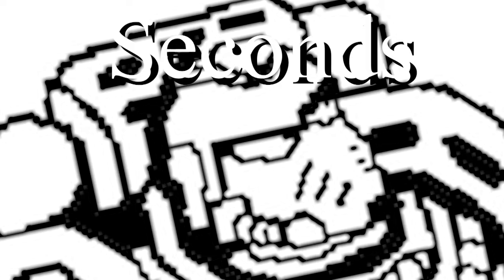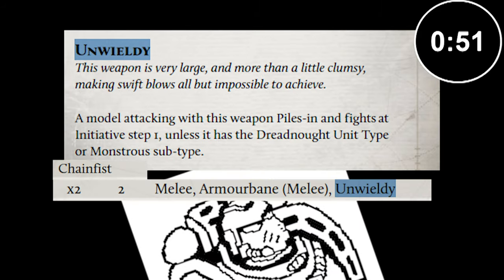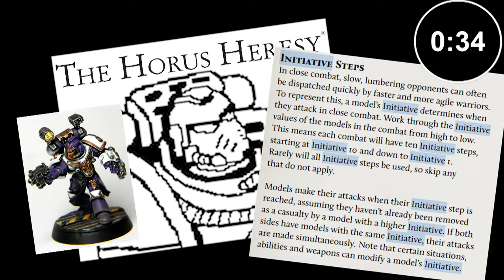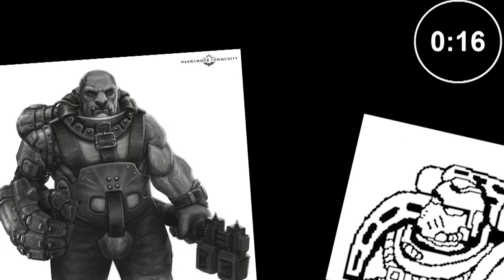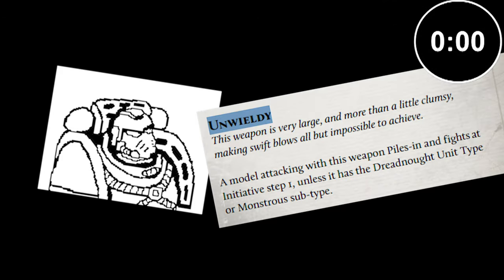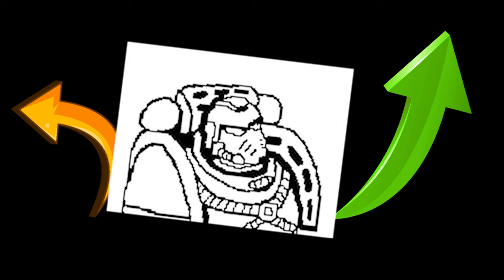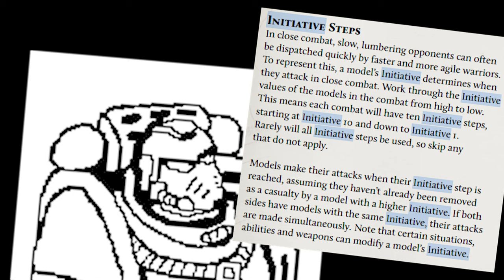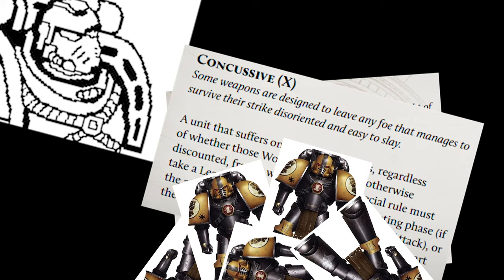Does Slow and Steady Win the Race? – Unwieldy - Warhammer 30k Rules Explained in 60 Seconds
In this video, autistic Rules Lawyer Mechanid, explains the special rules for HH 2.0., this time its “Unwieldy ”

This is a work of entertainment. Names, characters, places and incidents either are products of the author’s imagination or are used fictitiously. Any resemblance to actual events or locales or persons, living or dead, is entirely coincidental. Please don’t sue me :(